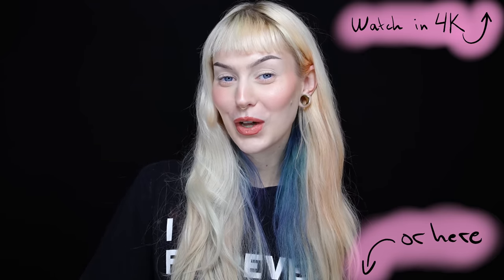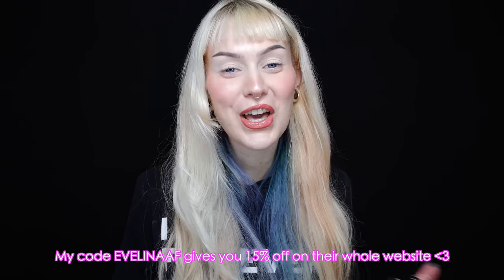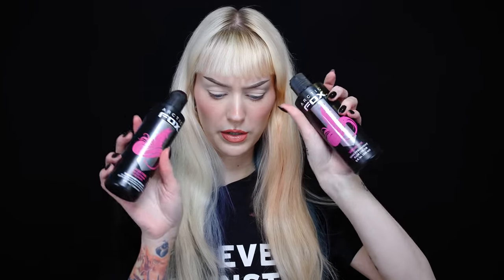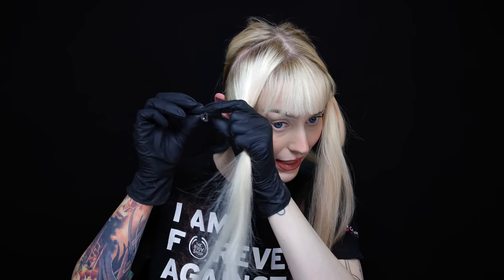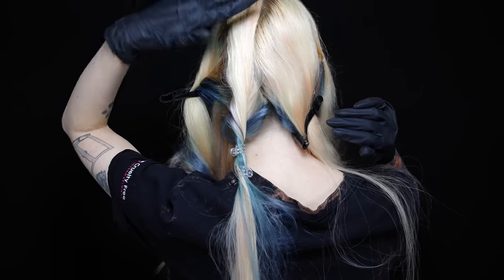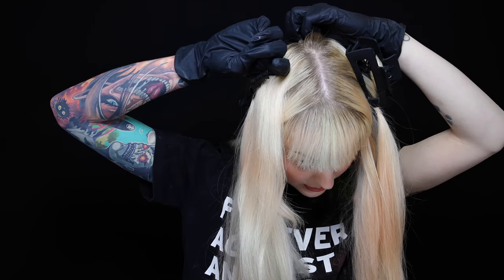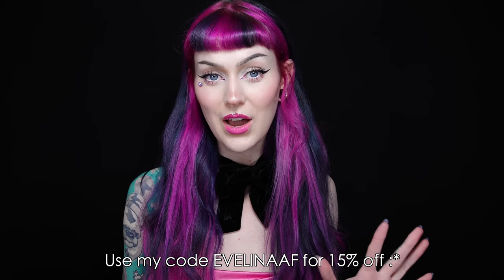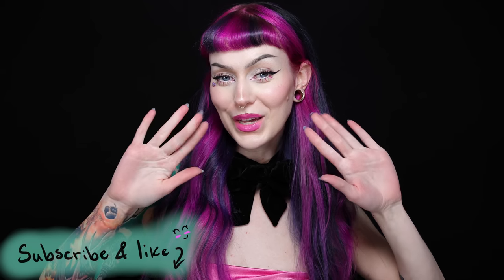Dyeing my hair like DRACULAURA from Monster High 🧛🏻‍♀️ BLACK & PINK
It's spooky season and that calls for a spooky hair dyeing video!

Links to all my favorite products